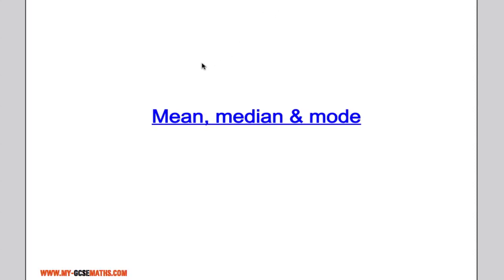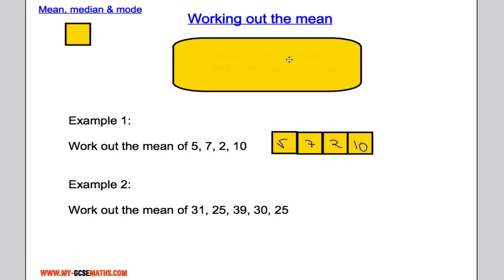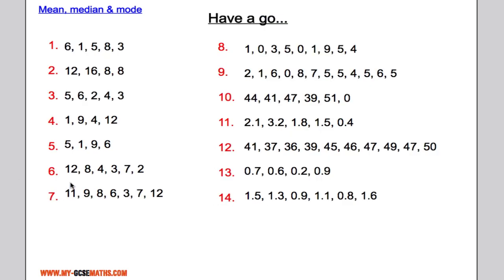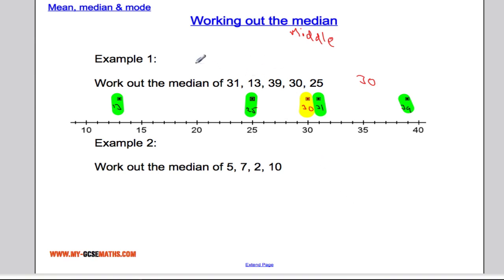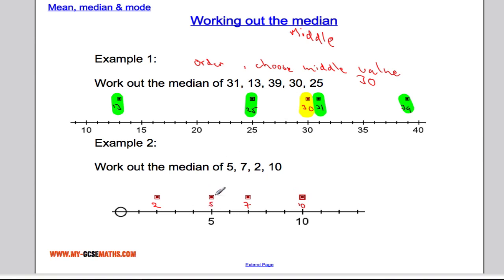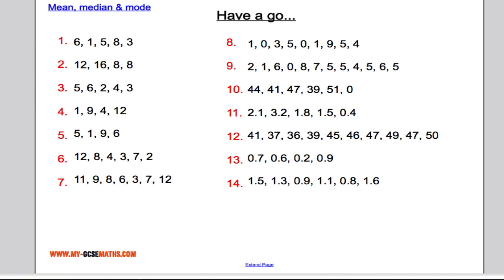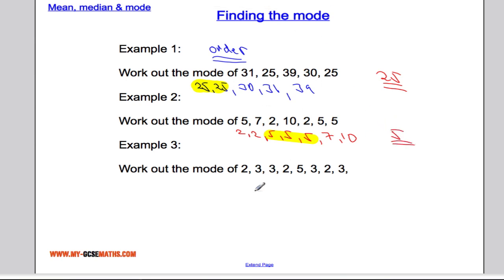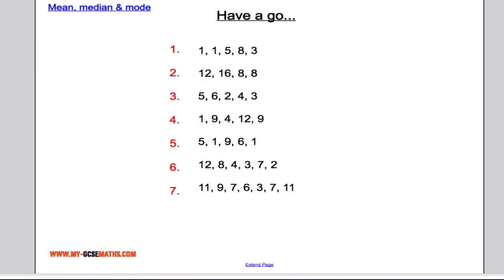Mean, median & mode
How to find the mean, median and mode for a data set at GCSE